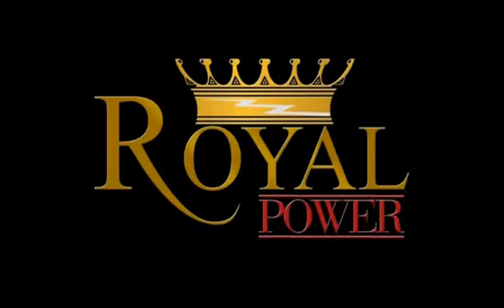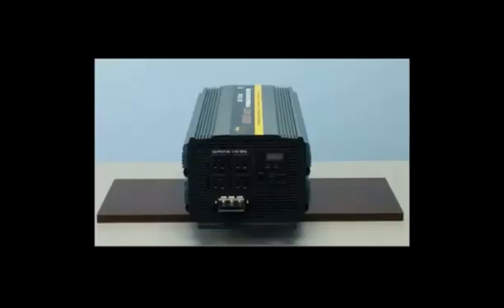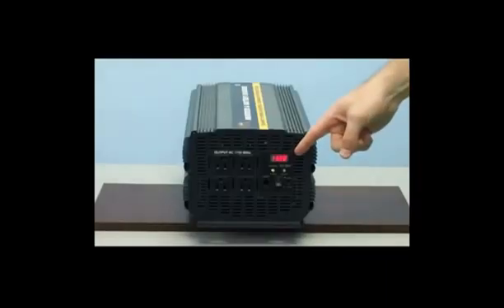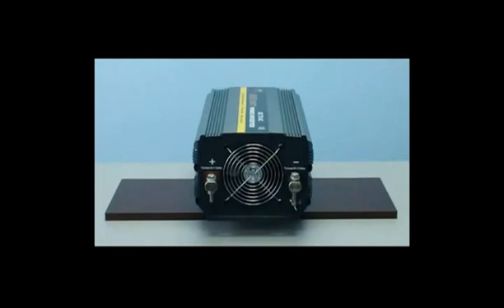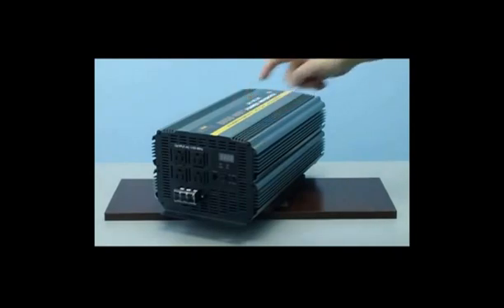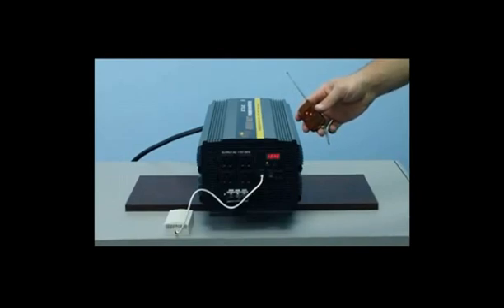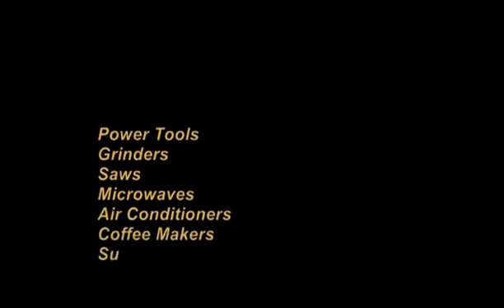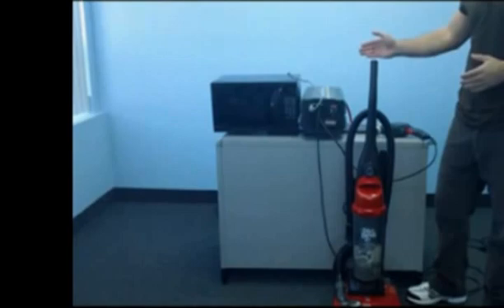5000 Watt Power Inverter 12 Volt DC to 110 Volt AC (PI-5000)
This 5000 Watt 12 Volt DC to AC Power Inverter is specially designed to perform under extreme conditions. With its reinforced steel brackets the model is made to absorb the shocks of the road in a mobile application. This unit can provide over 40 amps of power which gives you the ability to power a large variety of electronics. From all types of battery chargers, TV's, Power Tool (Power Drills, Saws, Pumps, Vacuums), microwaves, air conditioners, water pumps and air compressors.
This unit also includes a hardwire kit that can be used to wire your inverter direct into your fuse panel box which makes it perfect to use as a home backup system.

-5000 watts continuous power
-10000 watts peak power
-4 3 Prong 120 volt AC outlet
-Digital Amp~Wattage display Helps monitor overloads
-Overload Indicator
-Power ON/OFF Switch
-Power ON/OFF Switch and Hardwire Kit
-Free 100ft Range Wireless Remote
-3 FT Battery Cables Included